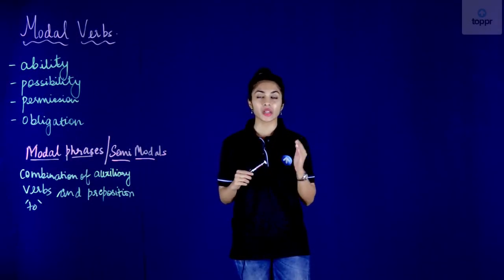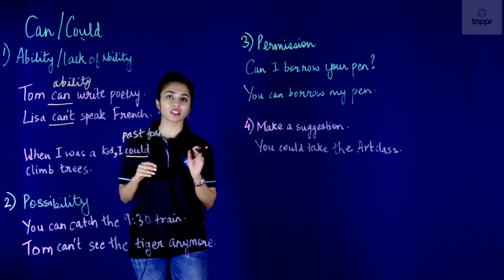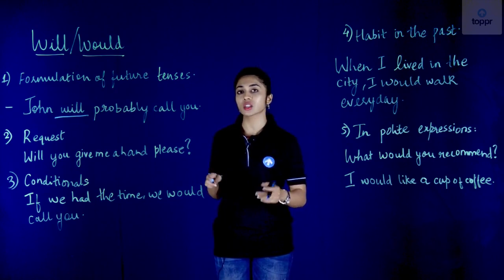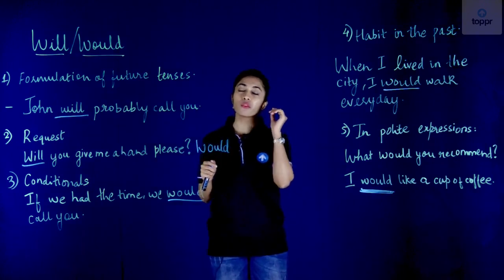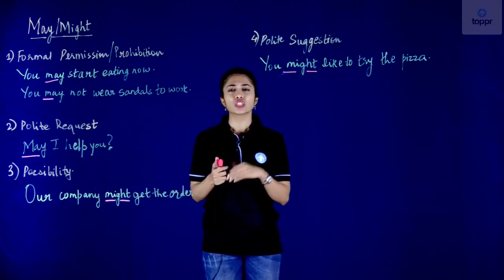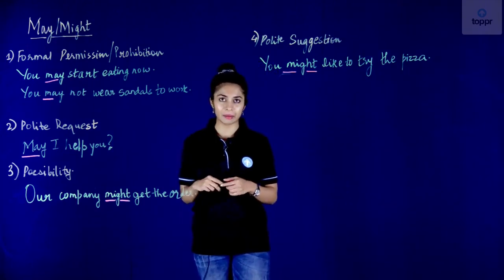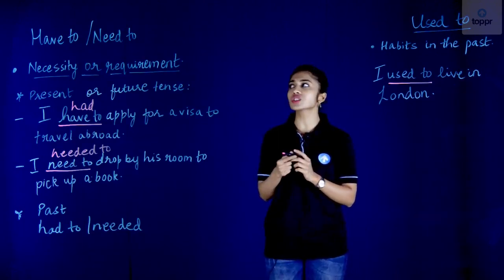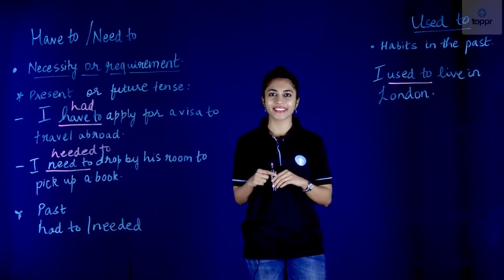Modal Verbs | Verb | Class 9 English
By now you might have an idea of what the auxiliary and modal verbs are used for. If not, you will by the end of this. Auxiliary verbs are the helping verbs used in sentences along with the verbs to set the mood, tense, tone, etc. of the sentence.

Thus if you use the auxiliary ‘might’, it indicates a slight probability. But if you use the auxiliary ‘will’, it indicates a strong affirmation. We further divide the auxiliaries into two types- primary auxiliaries and modal auxiliaries.

* 2000+ hours of byte sized video lectures